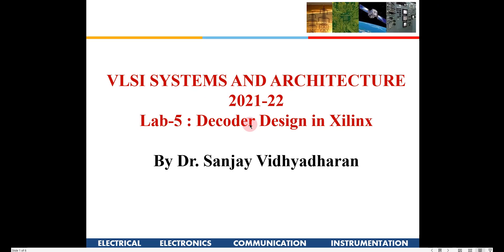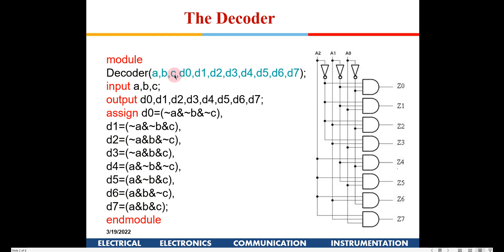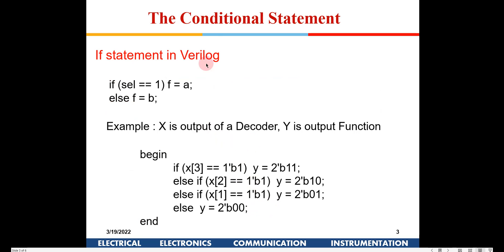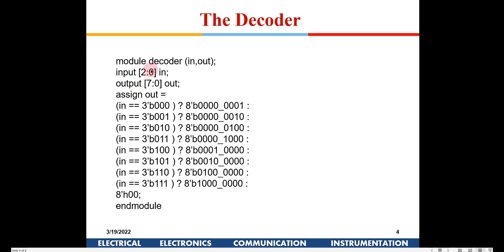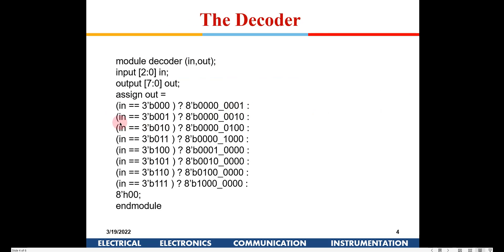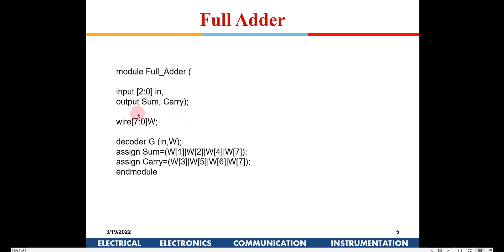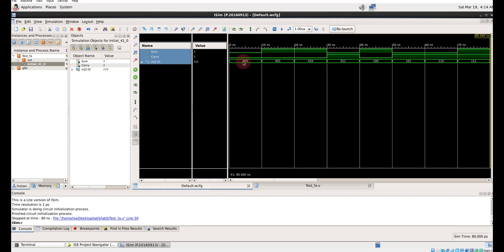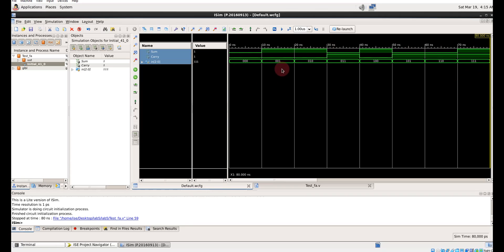LSI SYSTEMS AND ARCHITECTURE: Decoder and Full Adder Design iusing Verilog in Xilinx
3 to 8  Decoder, If statement in Verilog, Full adder using  to 8  Decoder using Verilog in Xilinx